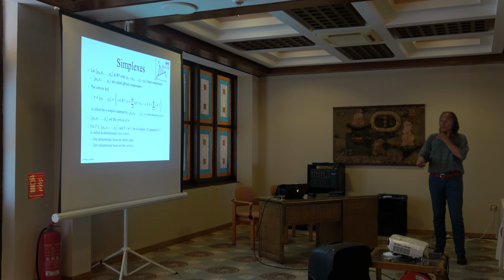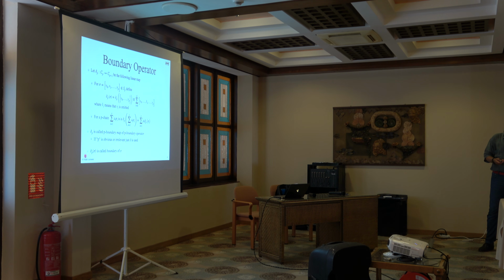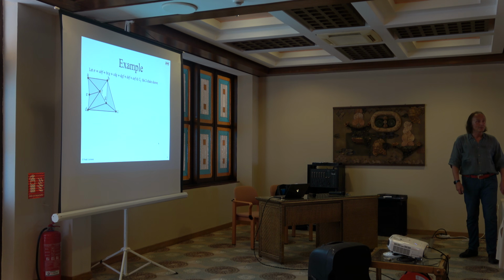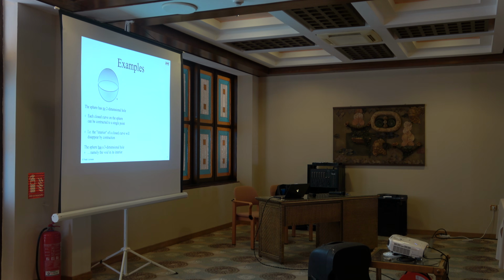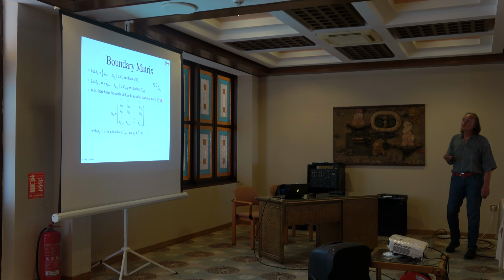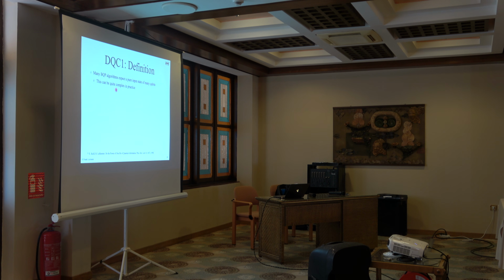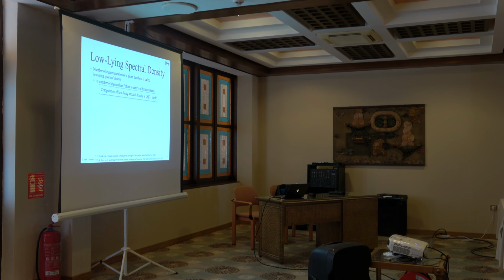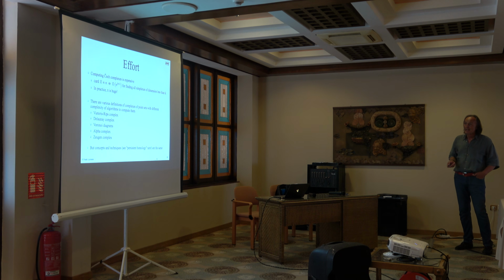"Topological Data Analysis and Quantum Aspects", Frank Leymann (U of Stuttgart) @ SummerSOC 2026